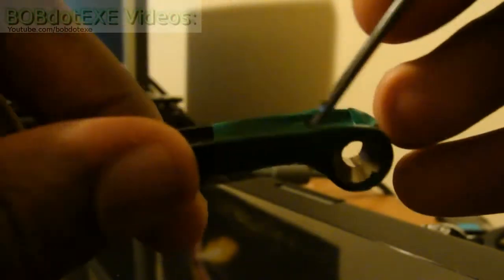[Legacy/Outdated] Easy BaliYo Repair!